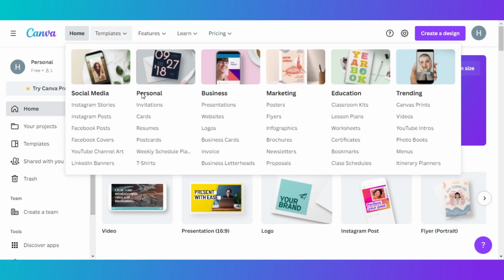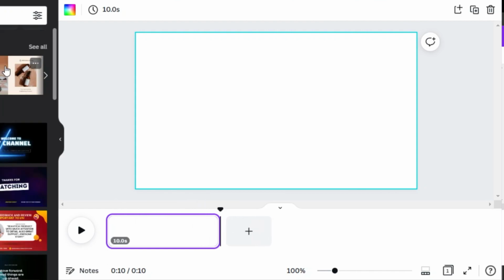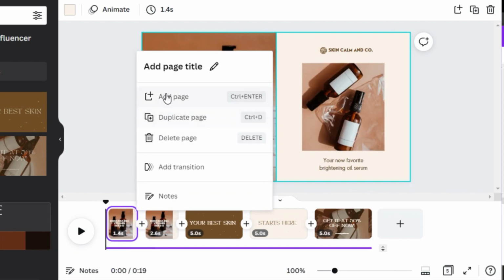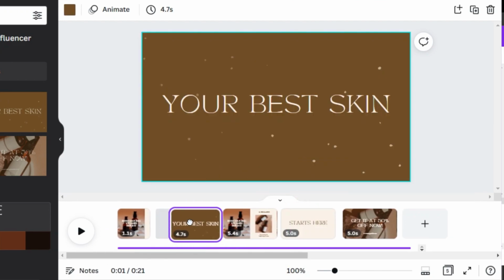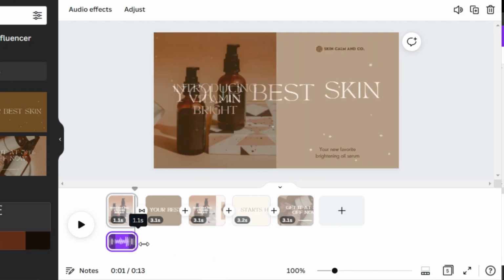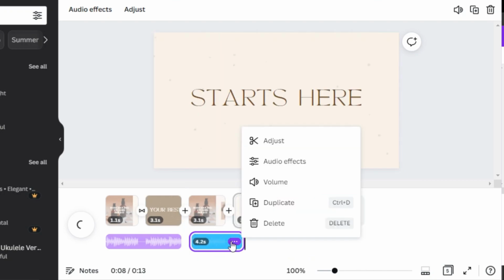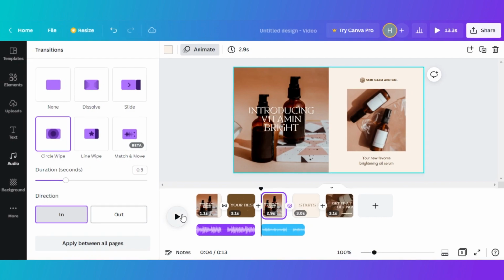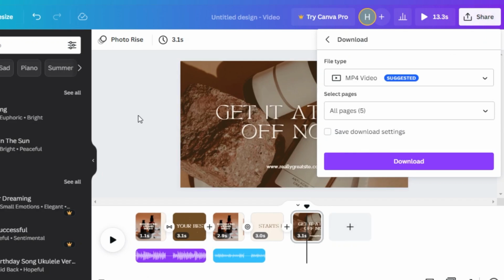Canva Video Timeline Basics | Create Videos in Canva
Learn how to create videos easily with Canva. In this video we show you the Canva video timeline basics and how to create videos in canva. Even if you're not used to creating or editing video this tutorial shows you how easy it can be. Watch this short canva video tutorial for beginners.

Edit videos online with Canva Pro - Create professional videos to captivate your audience. Easily trim footage, mix music, add animations, and more.

Trim, crop, and resize videos with ease - Timeline editing is easier with Canva. Simply upload your clips onto a premium template and trim, crop, or rotate to your liking. Plus, with Magic Resize, you can instantly duplicate your video into any size, perfect for sharing to multiple platforms. No need to start from scratch every time!

Find music and thousands of premium audio tracks at your fingertips in this canva video tutorial. Easily sync your music with scene transitions. Add sound effects and adjust the volume to make sure your message is clearly heard.